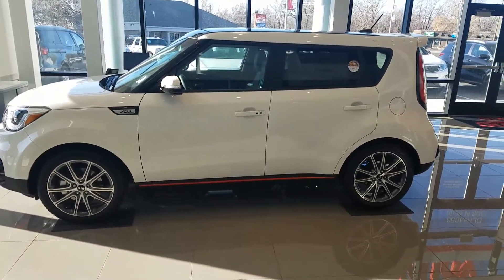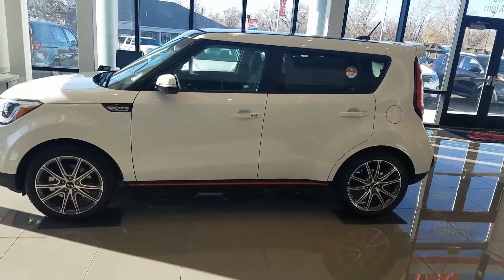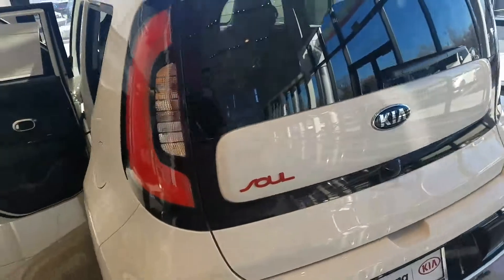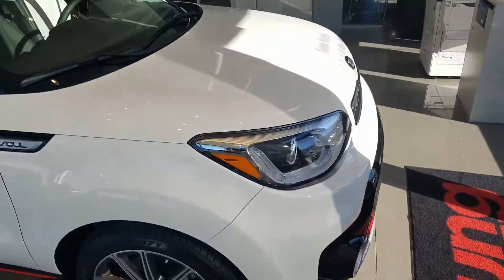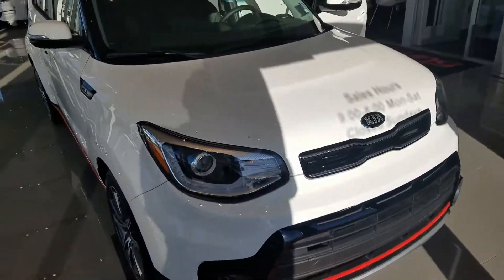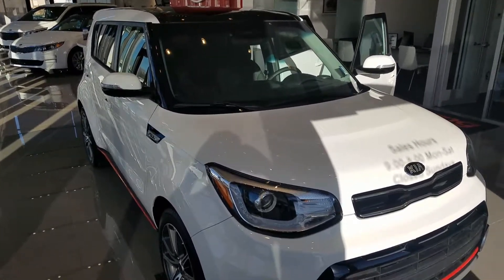VIP Video for Brad from Young Kia in Layton